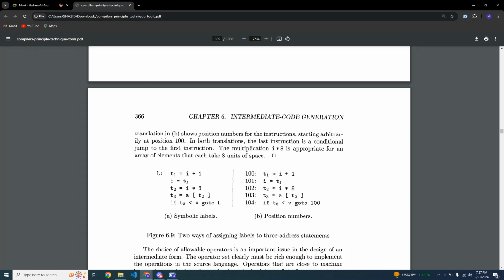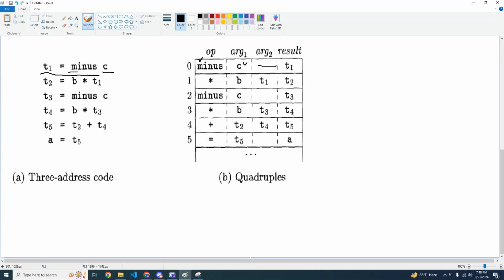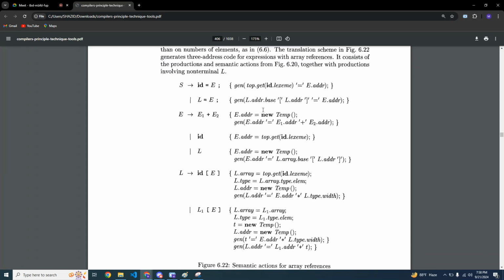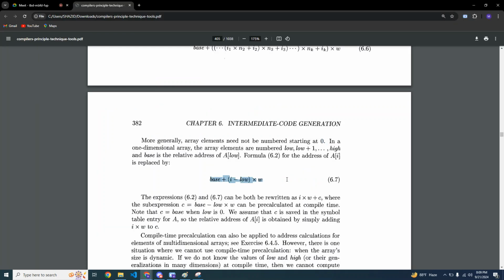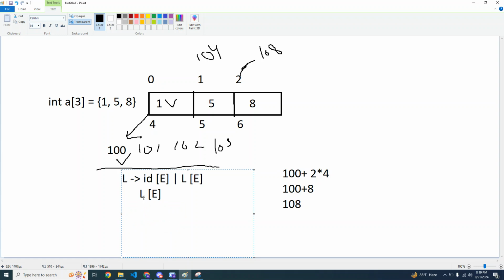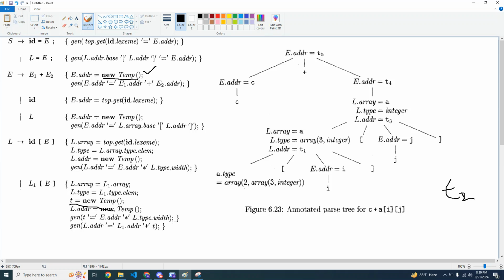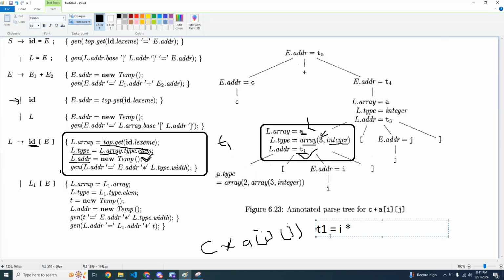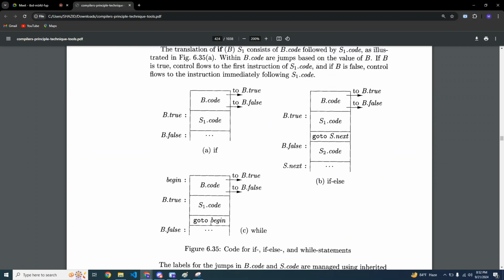Lecture 16: Array Access Logic and SDT for Array Accesses